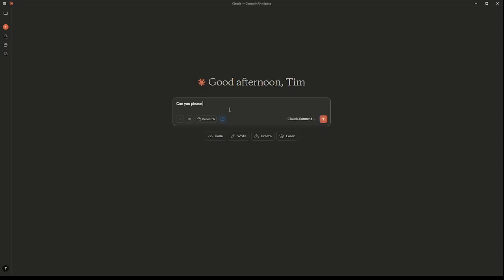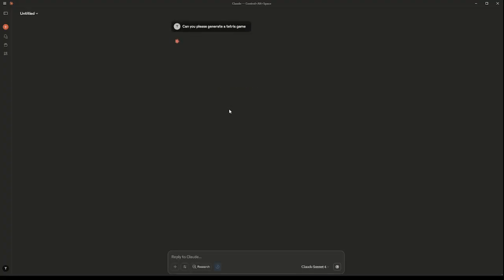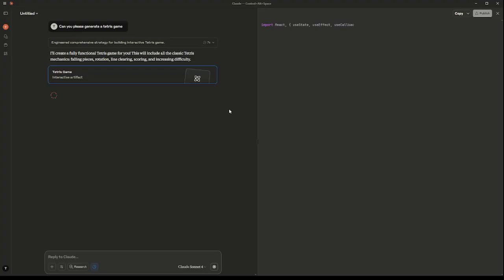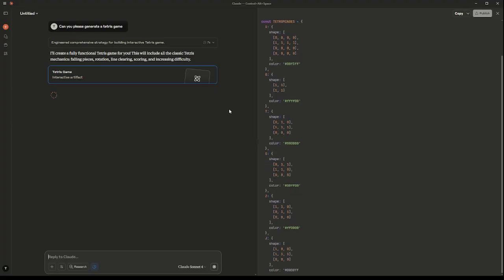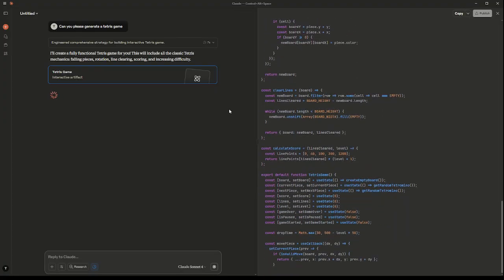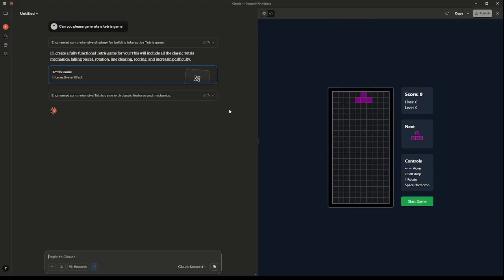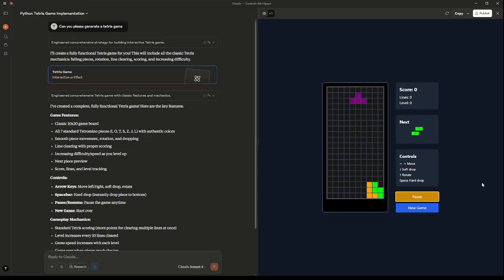How to make a fully functional browser-based Tetris clone with Claude AI in under 60 seconds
With the AI Claude you can revive old games and change them in whichever way you want. For example, you can make a fully functional browser-based Tetris clone with Claude AI in under 60 seconds. Here is how.